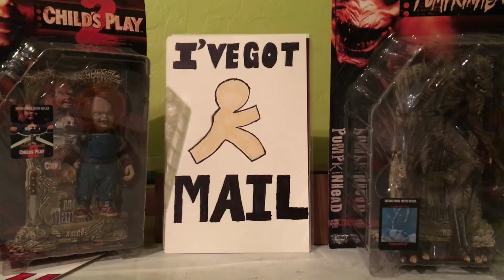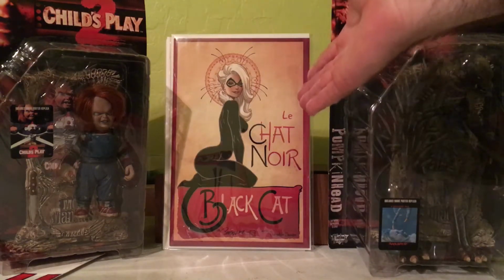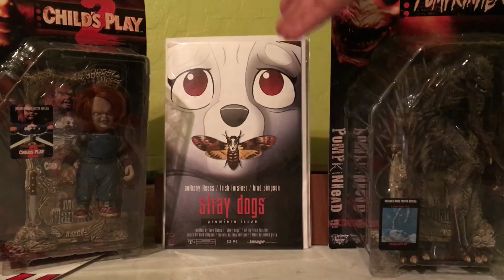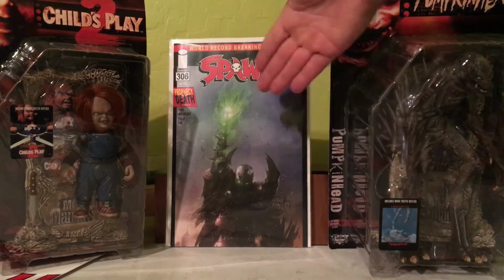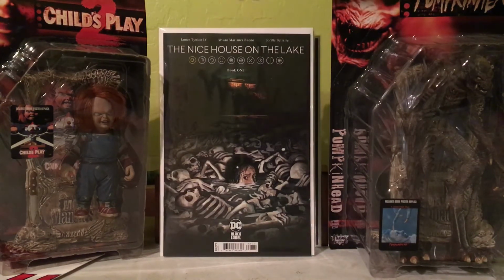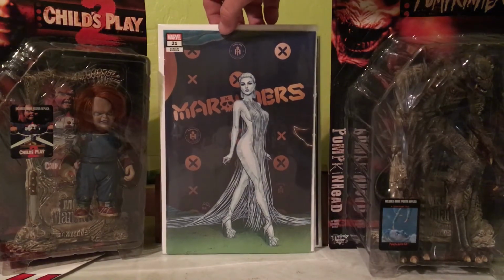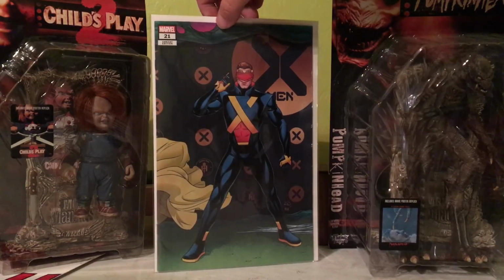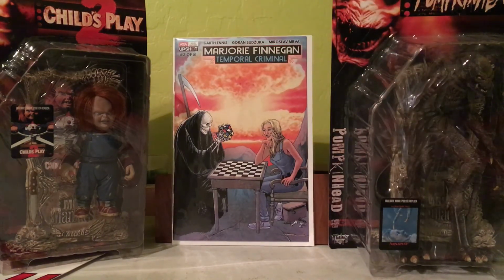Comic Book Haul from NCBD, Hot Comics, and a Hot Mail call, along with a weather report